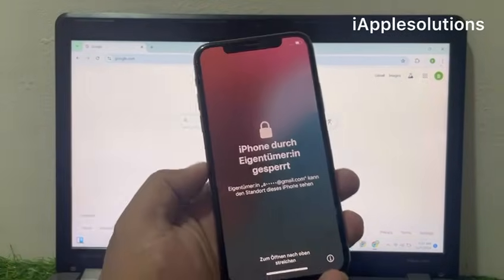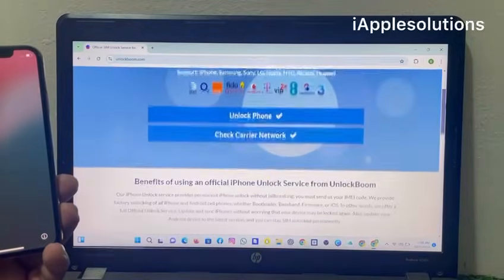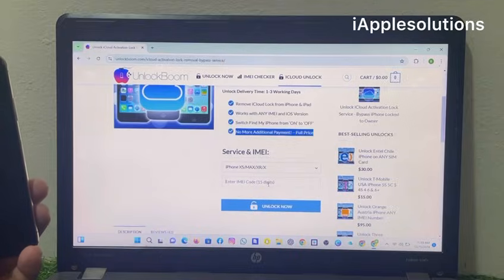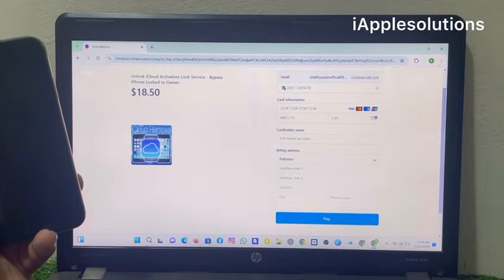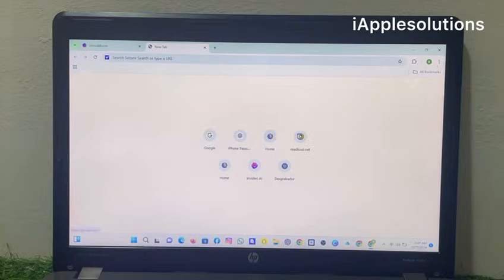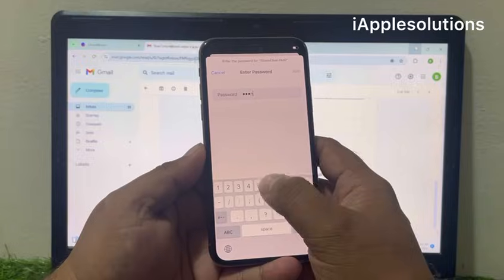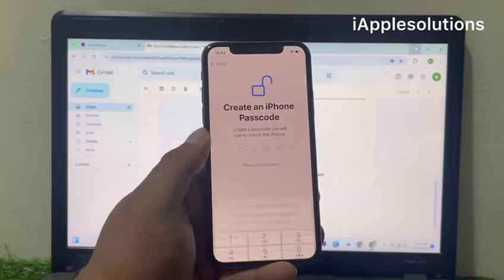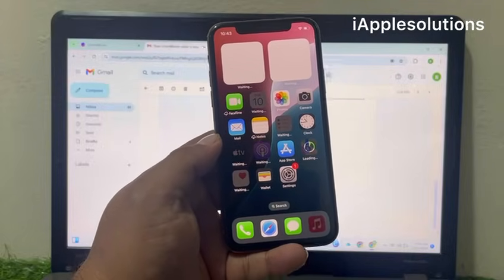iPhone Locked To Owner ! How To Remove Apple iD From iPhone/iPad/iPod Without Apple iD Passwprd 2025